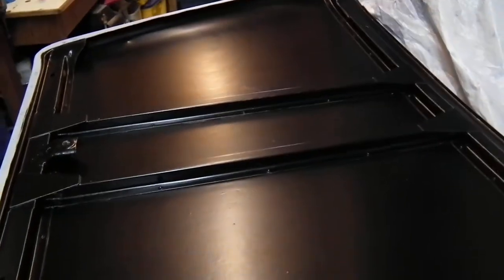Land Rover Series 3 restoration- Body work [4]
I update you on the body work